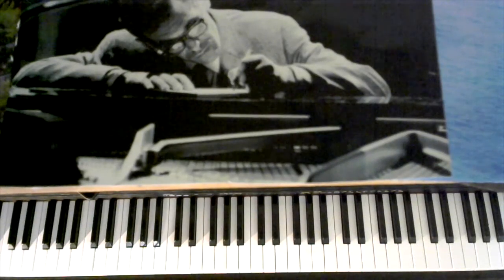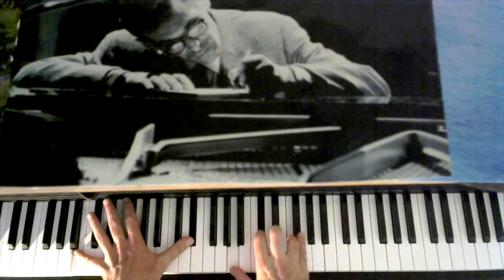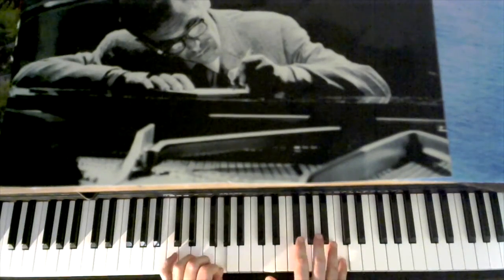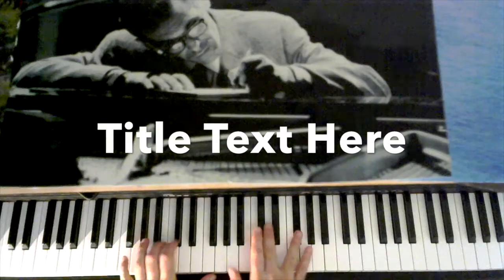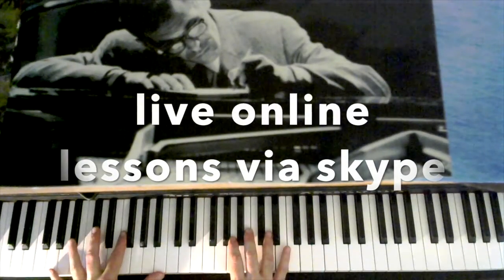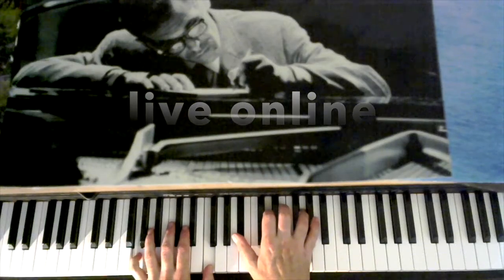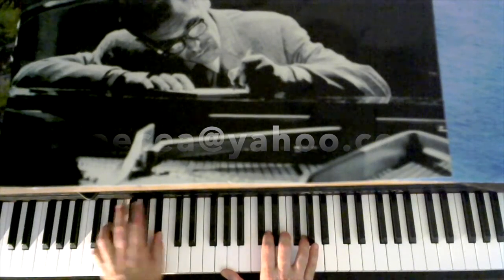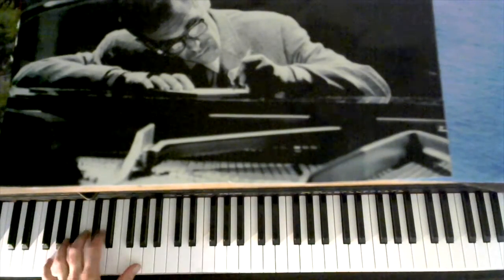Free Jazz Piano Arrangement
Hope you’re enjoying the Music.